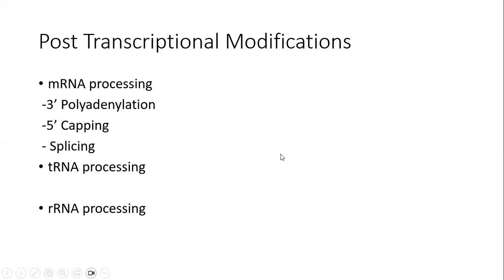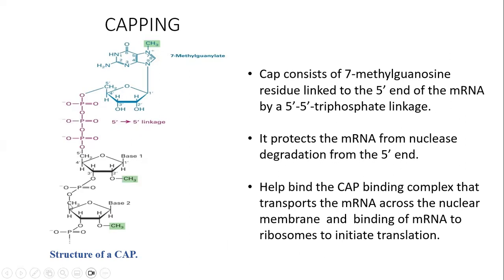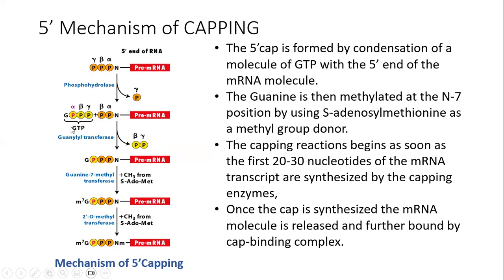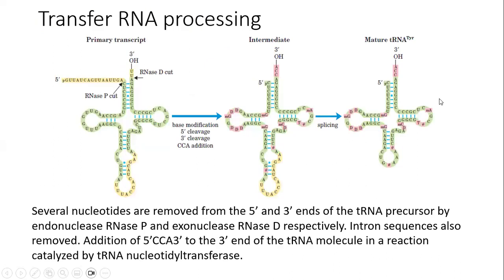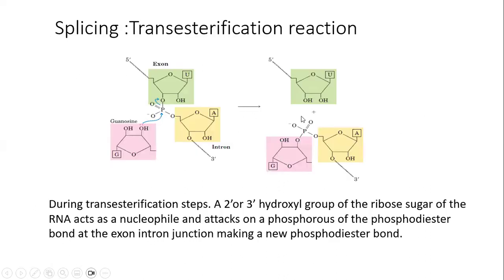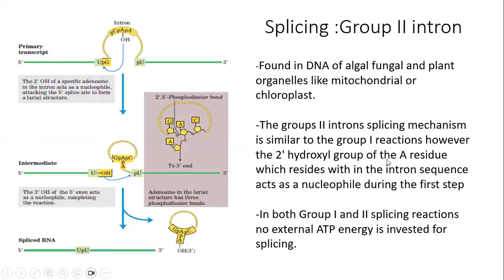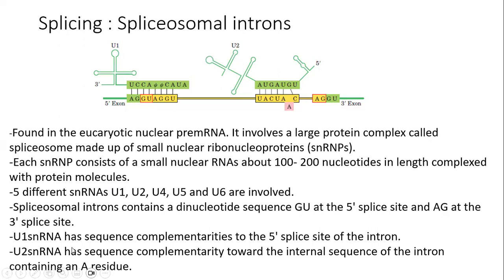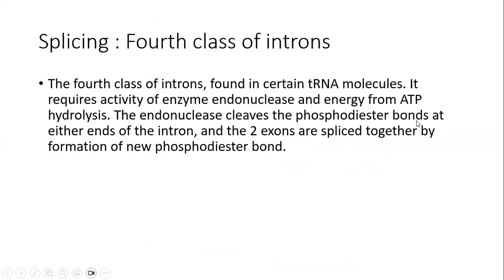Exploring Post-Transcriptional Modifications in RNA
Description: Delve into the intricate world of post-transcriptional modifications in RNA, uncovering the diverse landscape of epitranscriptomic alterations shaping gene expression and cellular functions.